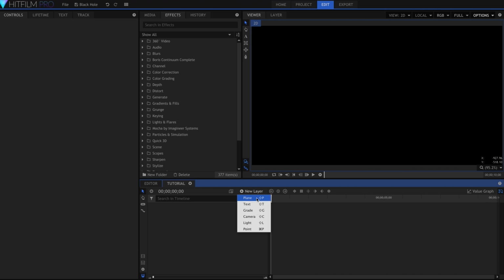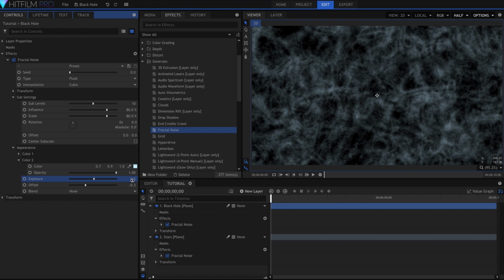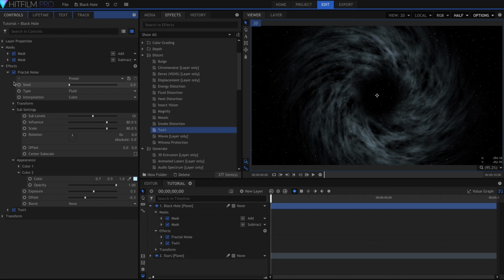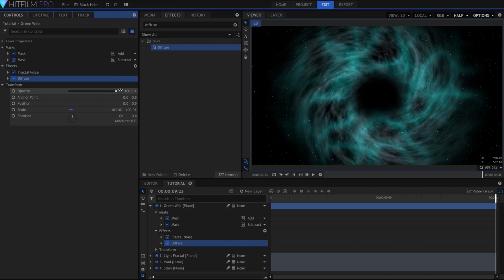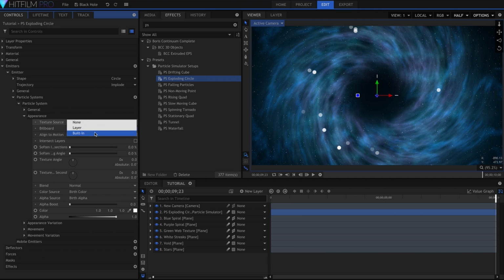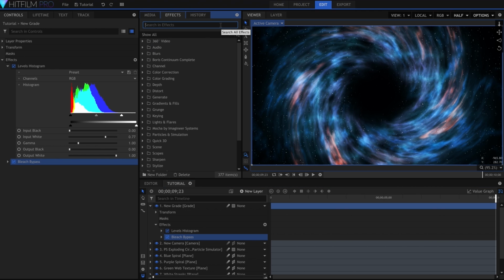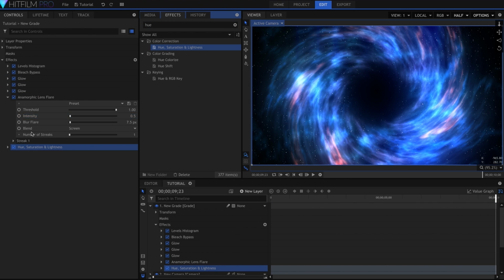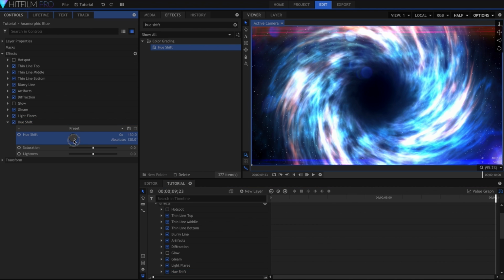How to create a black hole | HitFilm Pro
HitFilm is perfect for making realistic, high-energy sci-fi effects. Javert shows you the process of creating an ominous black hole scene with the help of Fractal Noise.